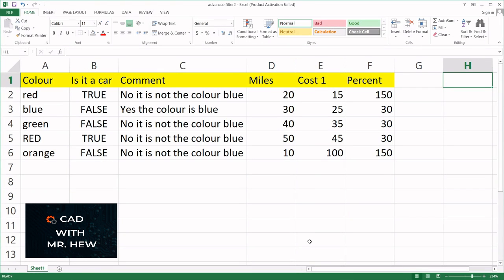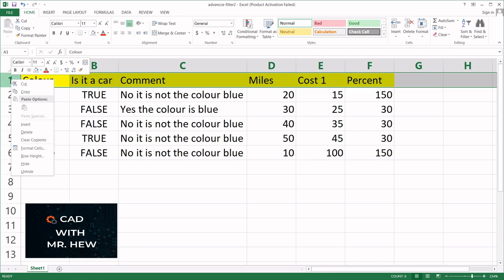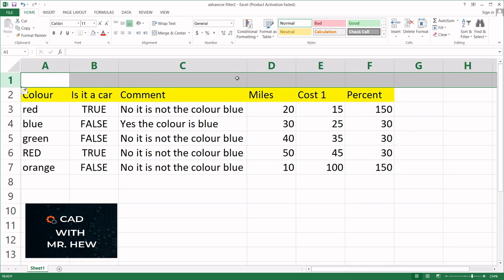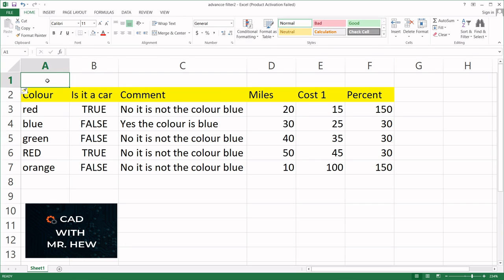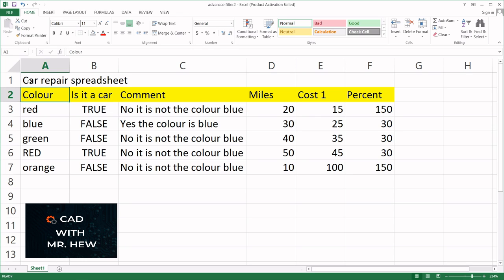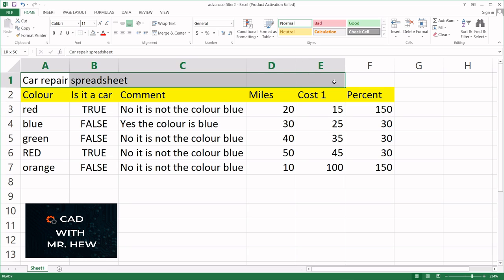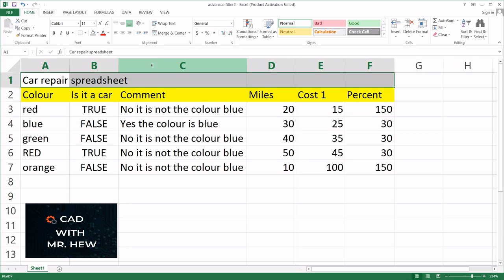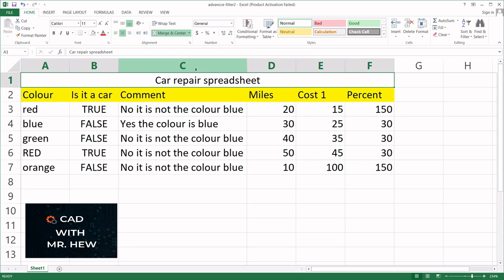Merge columns and center value Excel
In this video we explain in detail how to Merge and center Excel.